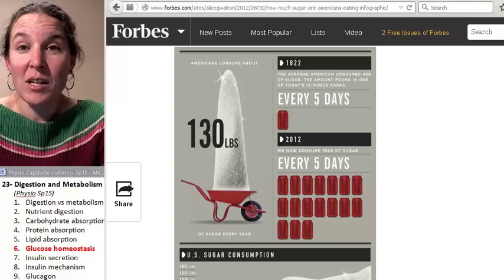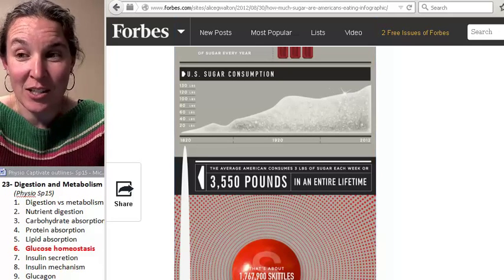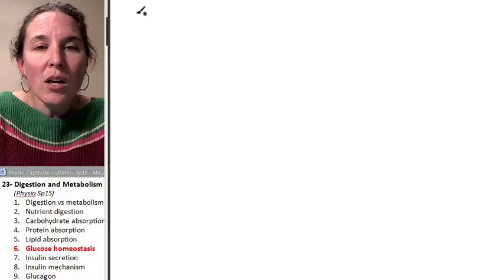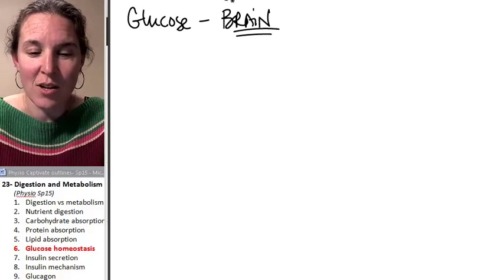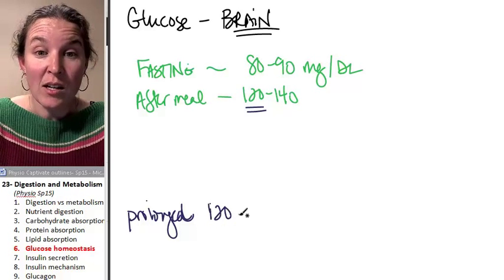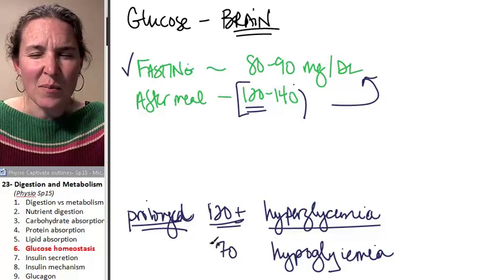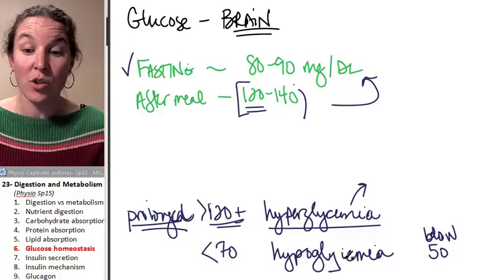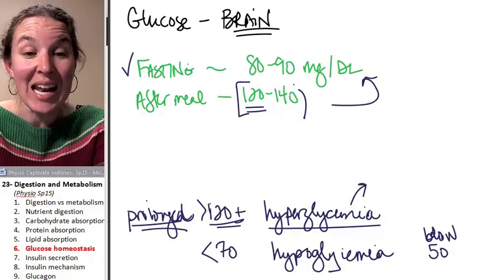Digestion 6- Glucose homeostasis